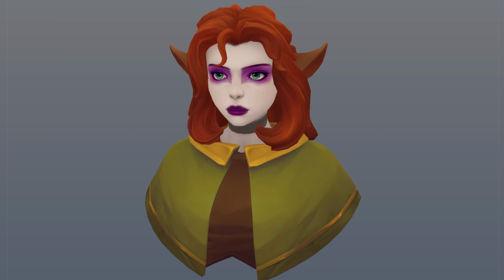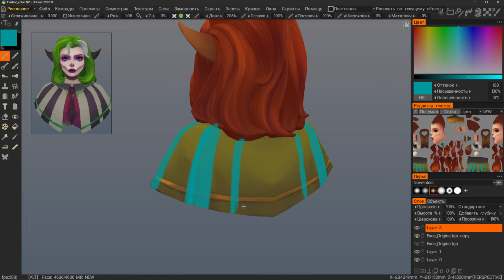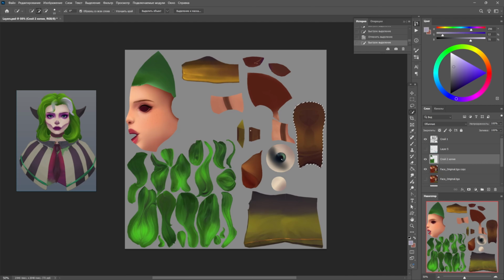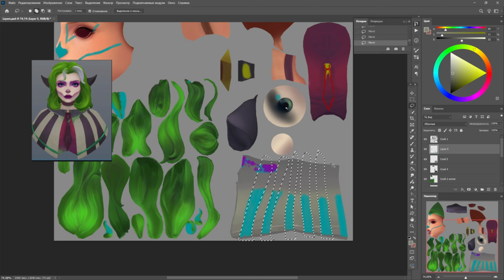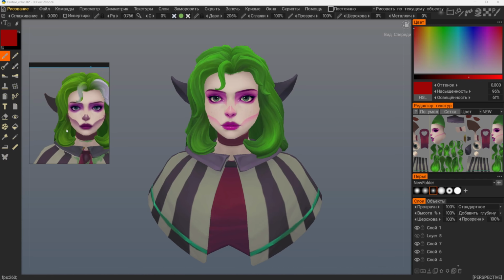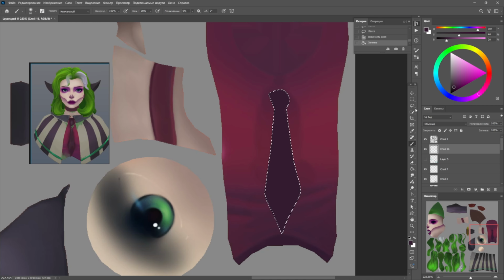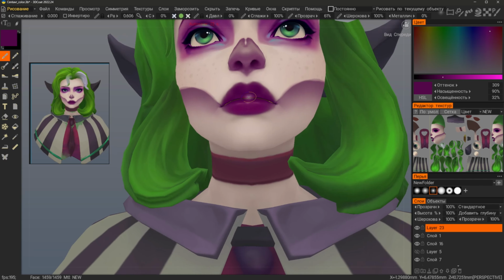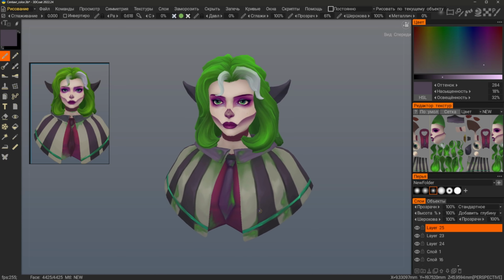Creating an additional version of the coloring for the character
Our school with Hand-Painted courses